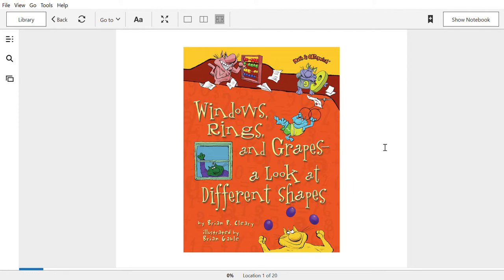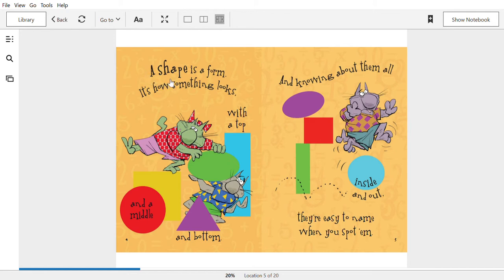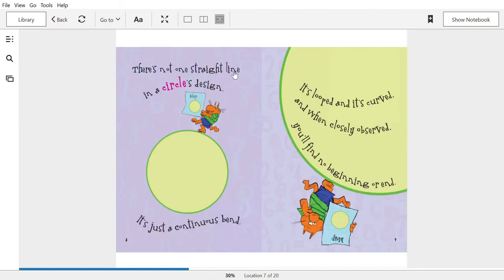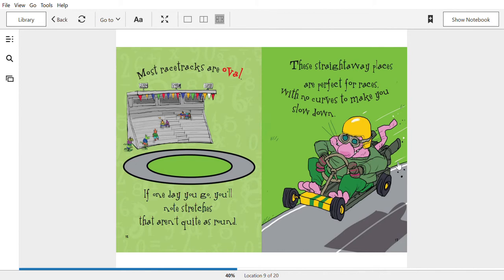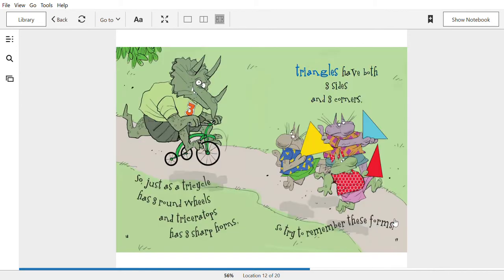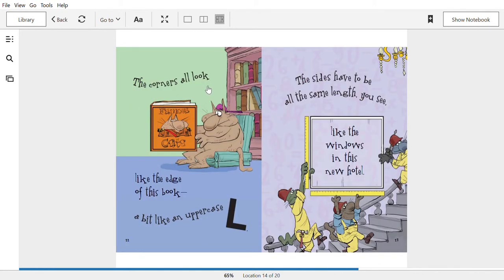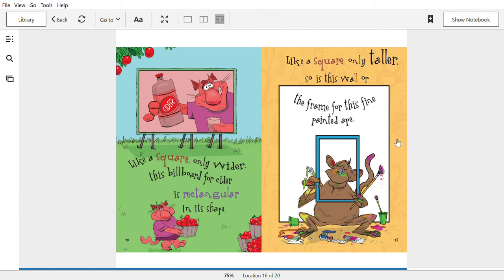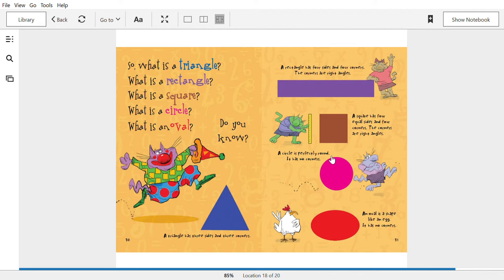Windows Rings and Grapes- a Look at Different Shapes Read Aloud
Appropriate book for grades: K-3
Focus: Vocabulary